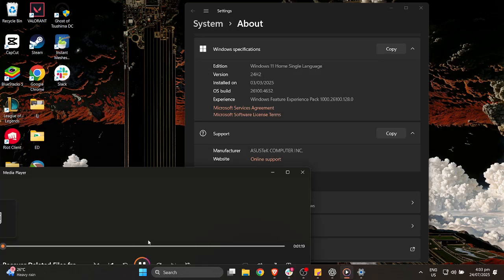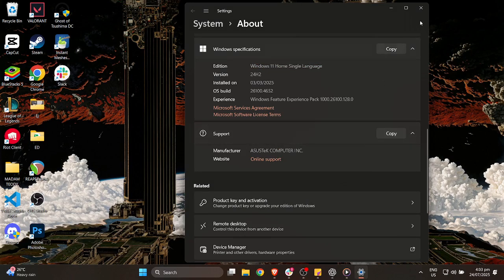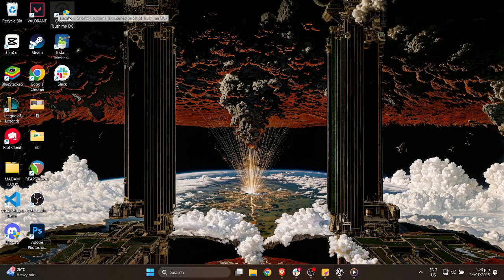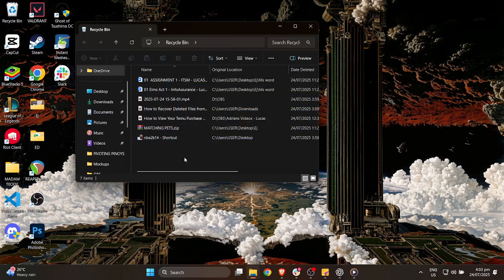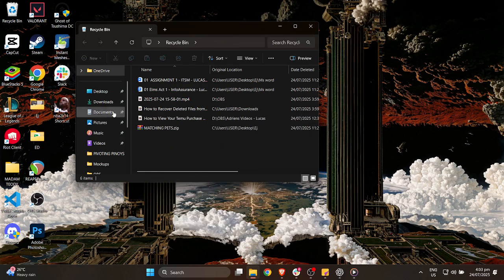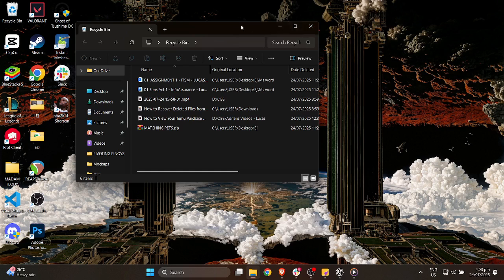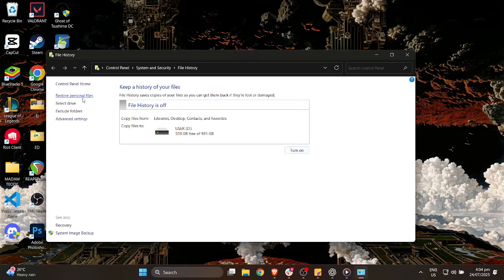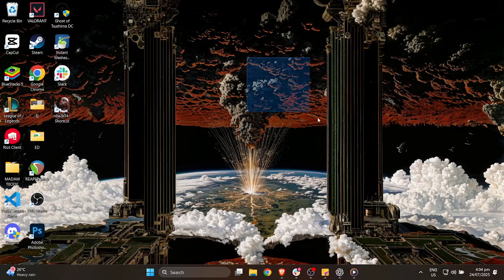How to Recover Deleted Files from PC Windows 11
🖥️ How to Recover Deleted Files from PC | Windows 11 Guide

Deleted an important file on your Windows 11 PC? Don’t worry—this video will show you exactly how to recover deleted files, whether they’re in the Recycle Bin or permanently deleted. From built-in tools to advanced recovery options, we’ve got you covered.

🔍 What You'll Learn:

How to restore files from the Recycle Bin

Recovering permanently deleted files with File History

Using Windows 11’s built-in recovery tools

Best free recovery software recommendations

Pro tips to avoid data loss in the future

💻 Tailored for Windows 11 users
🧠 Beginner-friendly, no tech experience needed
🛠️ Includes both basic and advanced methods